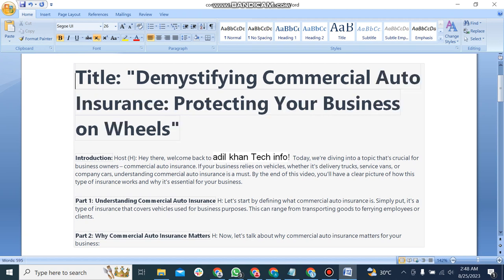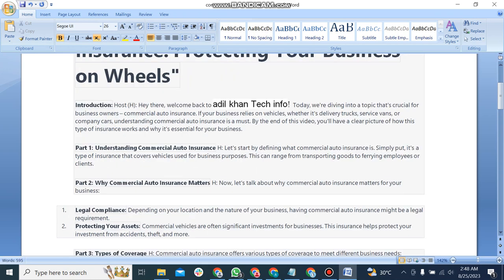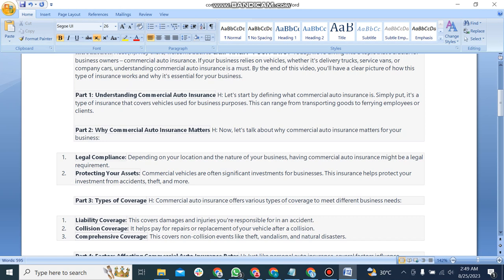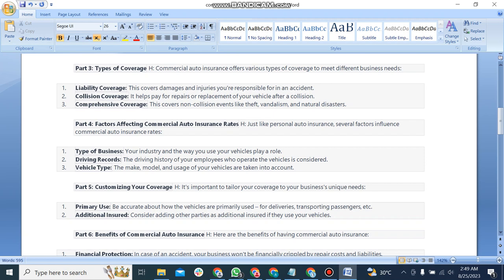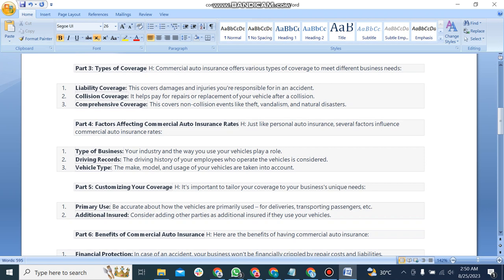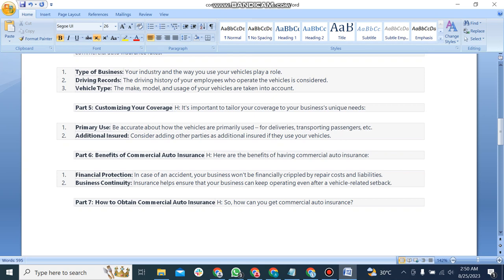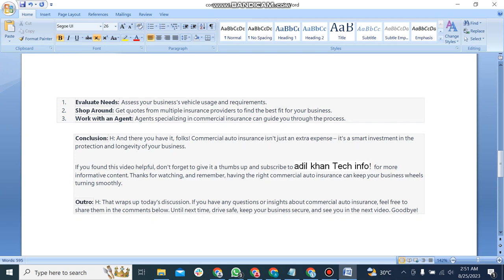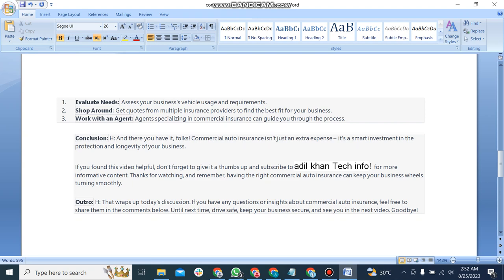What is Commercial Auto Insurance | Commercial Auto Insurance in USA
In this video I will tell you the brief note on Commercial Auto Insurance

temporary car insurance
auto insurance quote
cheap insurance
car insurance near me
car insurance online
car insurance quote
cheap auto insurance
aaa auto insurance
geico car insurance
state farm car insurance
comprehensive car insurance
best car insurance
usaa car insurance
auto insurance near me
progressive car insurance
usaa auto insurance
auto insurance companies
short term car insurance
classic car insurance
geico auto insurance
aaa car insurance
geico renters insurance
state farm auto insurance
full coverage car insurance
affordable car insurance
best auto insurance
multi car insurance
liability car insurance
state farm quote
progressive insurance quote
allstate car insurance
geico auto insurance quote
car insurance price
the general auto insurance
amax insurance
new car insurance
liberty mutual auto insurance
liberty mutual car insurance
kemper auto insurance
progressive commercial insurance
costco car insurance
costco auto insurance
state farm auto insurance quote
best car insurance companies
car insurance company
car insurance policy
state farm insurance quote
average car insurance cost
commercial vehicle insurance
progressive insurance near me
safe auto insurance
aarp car insurance
allstate auto insurance
buy car insurance online
non owner car insurance
commercial auto insurance
progressive motorcycle insurance
usaa homeowners insurance
allstate com
cheap car insurance near me
cheap full coverage insurance
elephant car insurance
comprehensive coverage
progressive auto insurance quote
gainsco insurance
dairyland auto insurance
liberty car insurance
aaa insurance quote
full coverage insurance
car insurance for new drivers
geico car insurance quote
car insurance estimate
root car insurance
travelers auto insurance
totaled car
top 10 cheapest car insurance companies
aig car insurance
aaa home insurance
very cheap car insurance no deposit
usaa renters insurance
esurance quote
geico homeowners insurance
aarp auto insurance
cheap insurance near me
farmers auto insurance
progressive homeowners insurance
car insurance cost
automobile insurance
no fault insurance
progressive car insurance quote
triple a car insurance
car policy
travelers car insurance
freeway insurance near me
geico auto quote
1 day car insurance